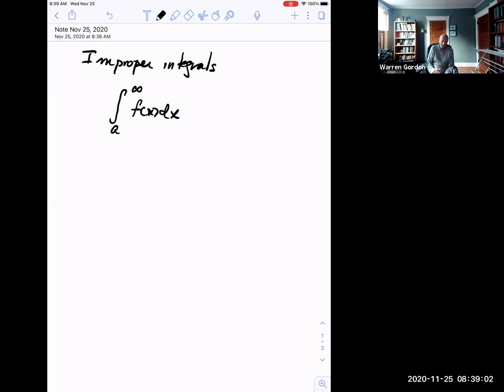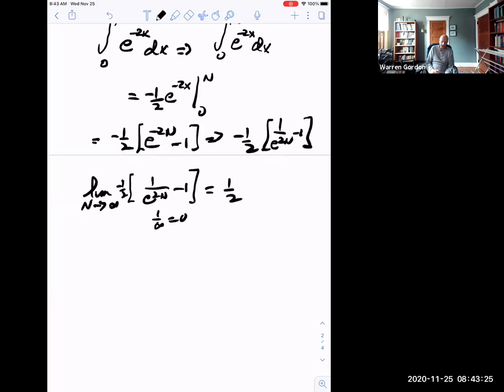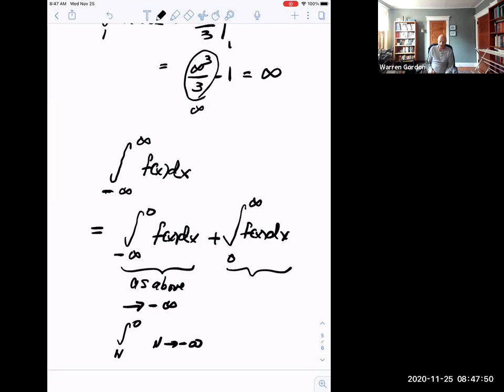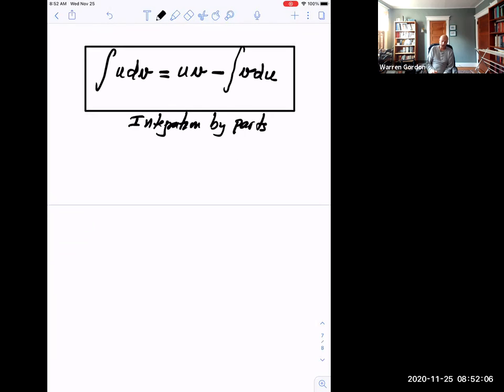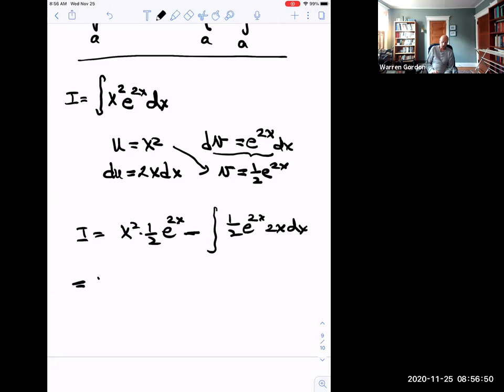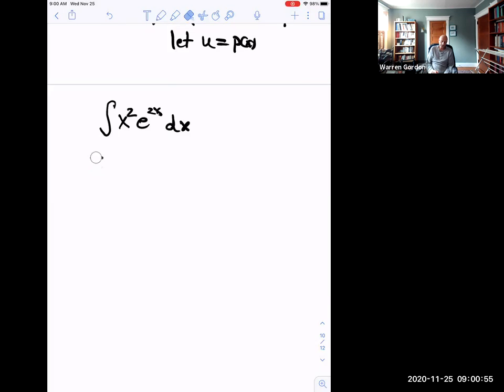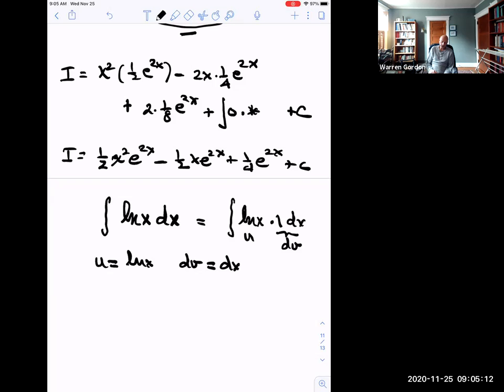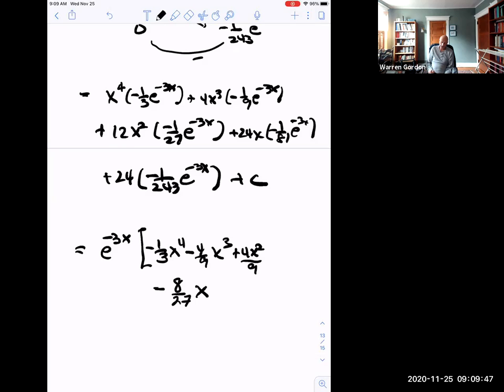Math 3120 Lec 19 - Integration